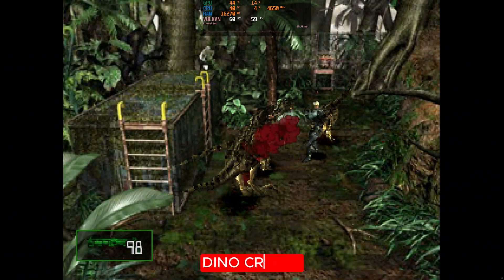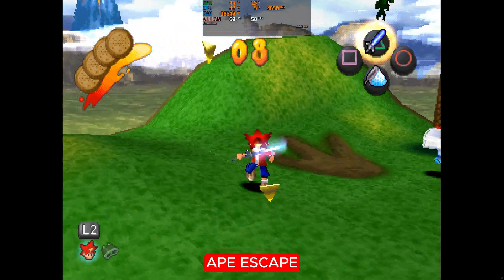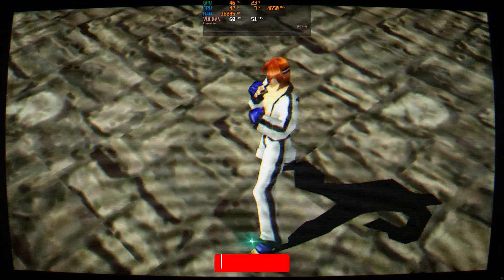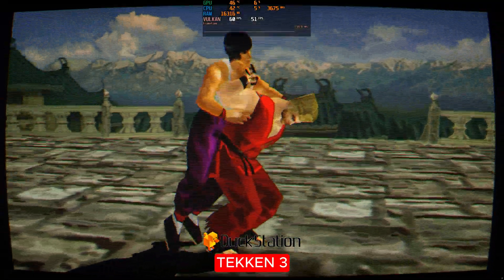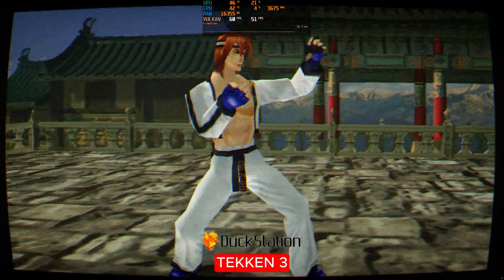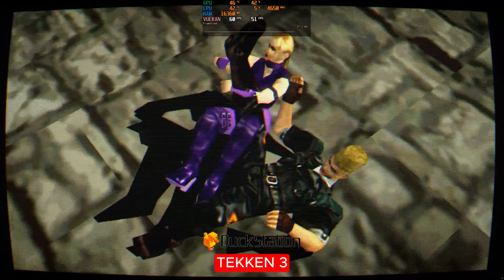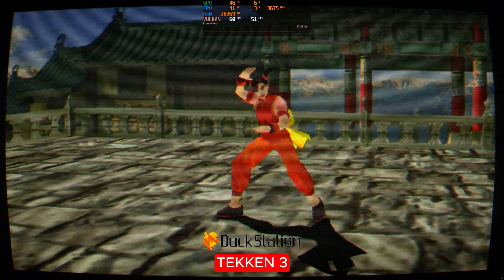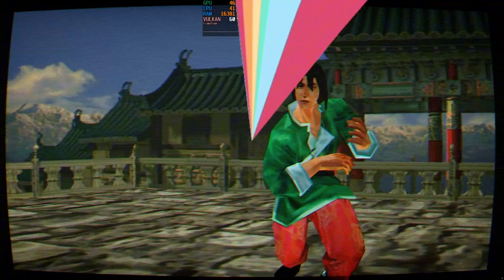Duckstation - my best recommended graphical settings for 3D games (PS1 emulator guide)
- Duckstation guide
- Duckstation tutorial
- Duckstation setup
- PS1 emulator
- Playstation
- best PS1 games
- Upscaled games
- PS1 shaders
- Duck station

TIMESTAMPS:
0:00 Should you improve PS1 graphics?
0:40 PS1 games running with enhanced settings and shaders
2:51 Duckstation graphics tutorial
4:02 Duckstation widescreen setup
4:53 Download missing Duckstation shaders